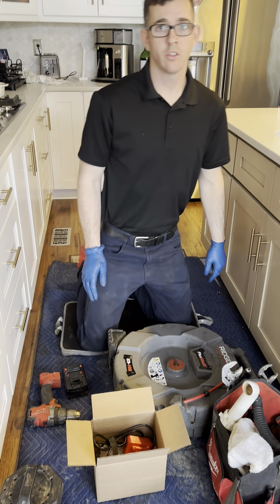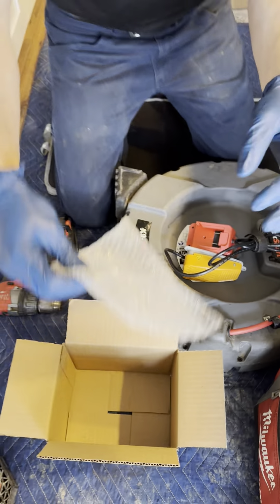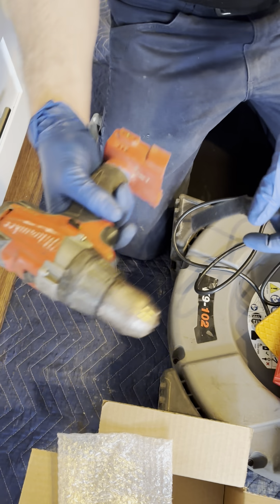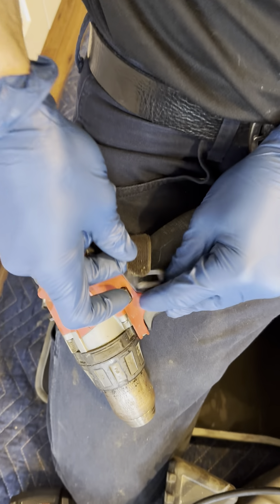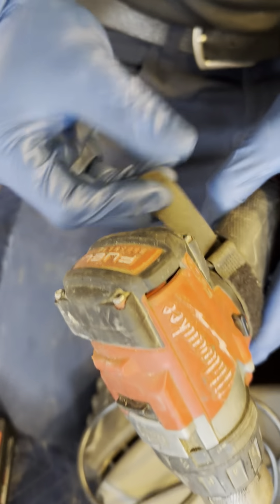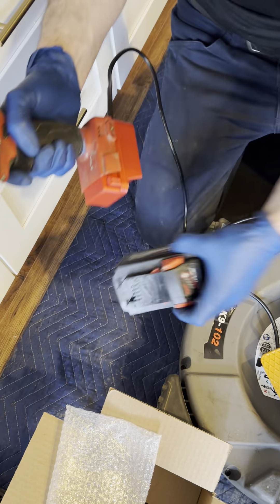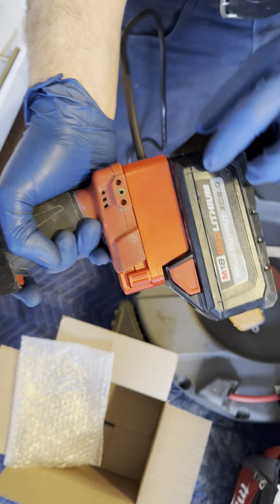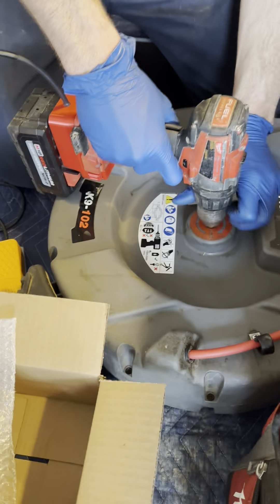Flex Shaft Foot Pedal Tutorial (Gen 1)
This is the first Flex Shaft foot pedal instructional usage video. From unpacking to using on the Ridgid k9-102. This foot pedal compatible with any flexible shaft drain cleaner. It can also be used with any battery powered tool you wish.

K9-12 K9-102 k9-204